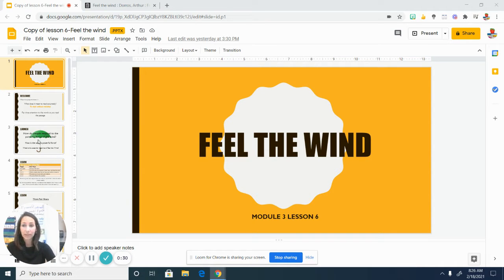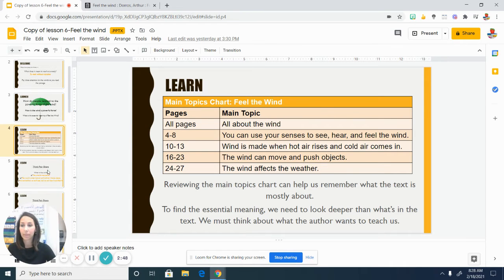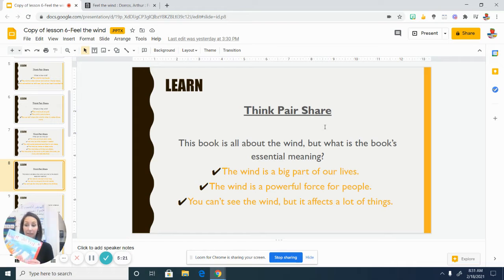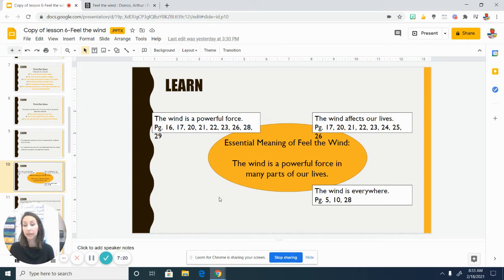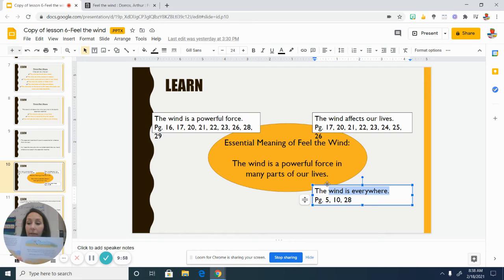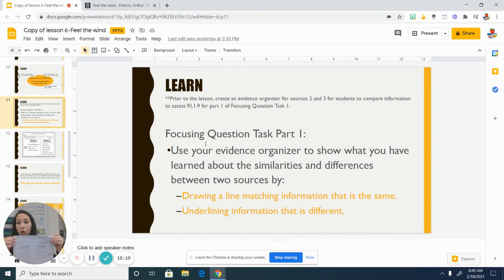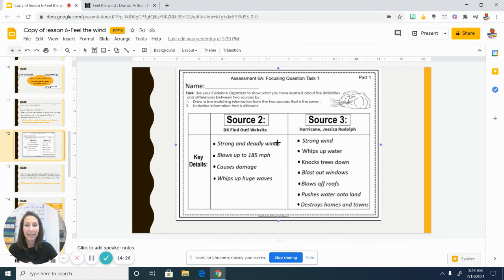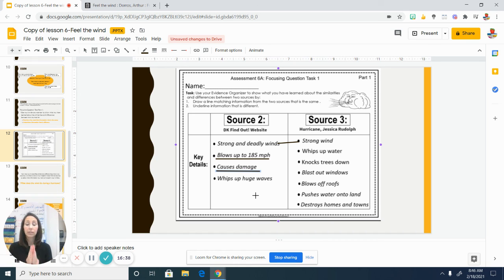2/23 Essential Meaning: Feel the Wind